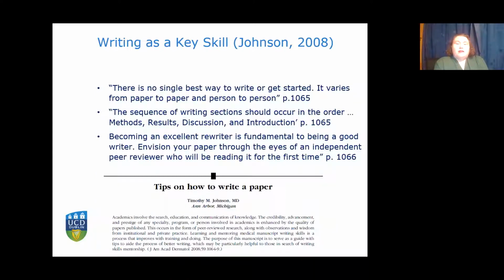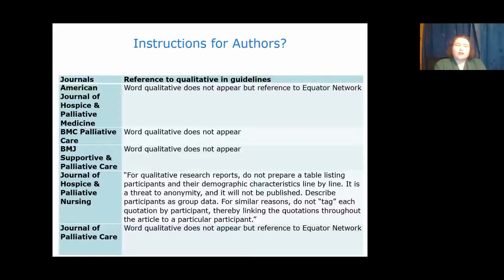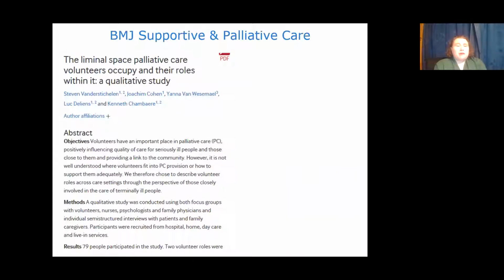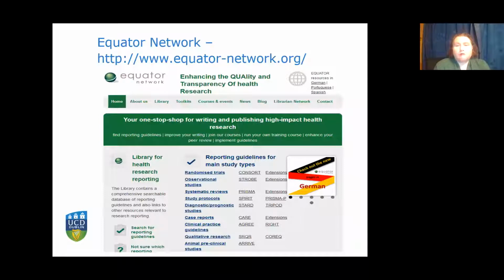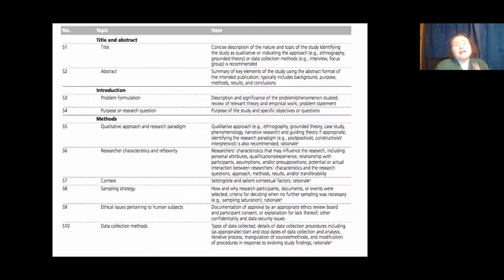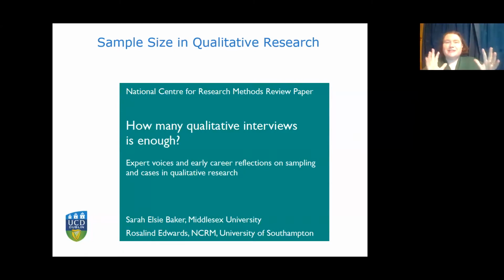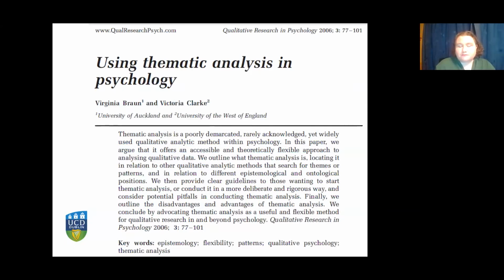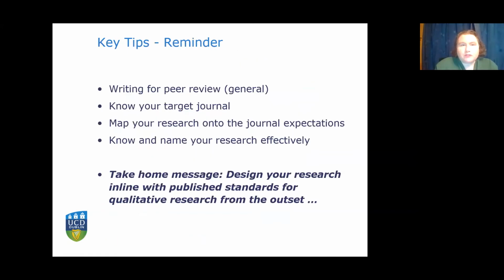AIIHPC - Early Career Researcher Forum Webinar